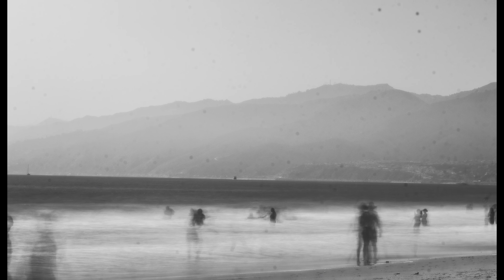How to Shutter Drag | Long Exposure Photography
Long exposure photography and in particular the "shutter drag" technique, is one of my favorite ways of capturing photos. Today I want to show some of my favorite examples while also giving some tips on how to achieve the best possible results.

I captured all of these images using my trusty Cannon M50 mark I
the off-camera flash I use is the Neewer vision 4
00:00 Introduction
00:23 Topic
01:08 Example 1
02:48 Example 2 "light trails long exposure
06:21 Example 3 "Shutter Drag"
08:17 Outro